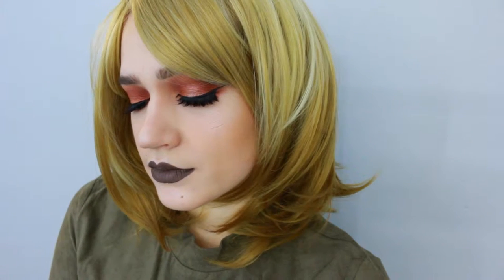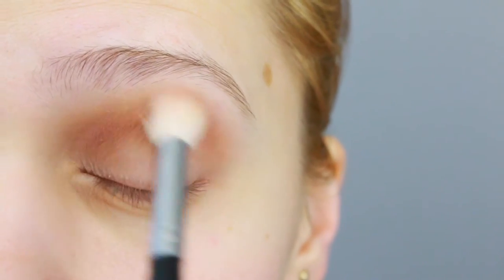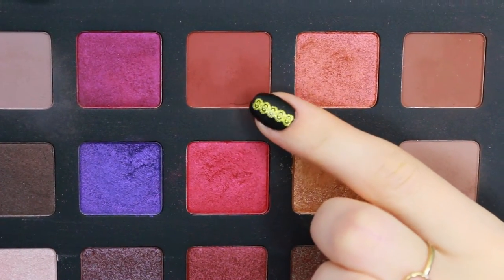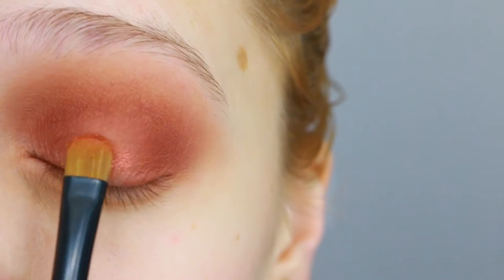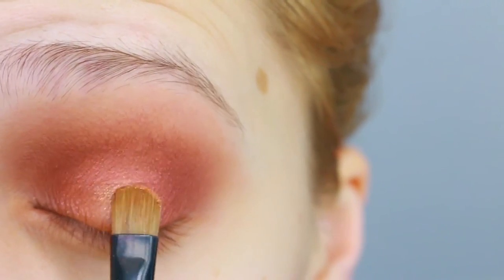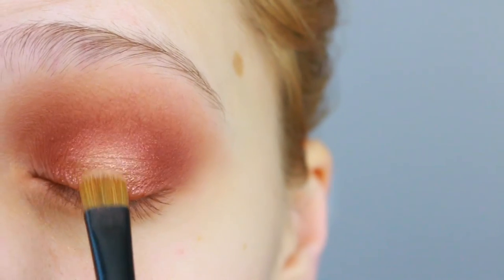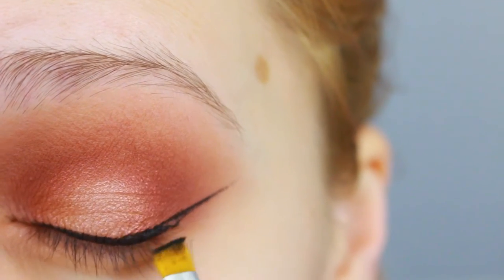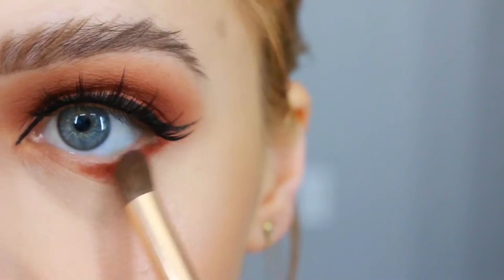Halo makeup with NatashaDenona LILA palette | VitaFerov